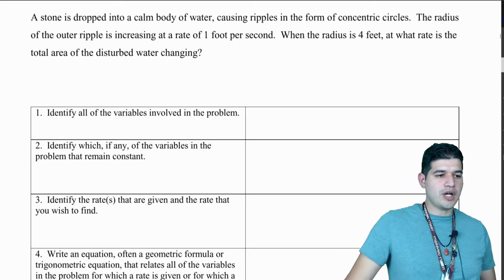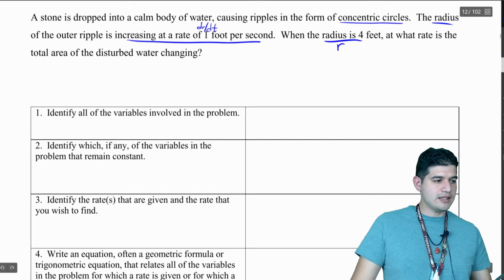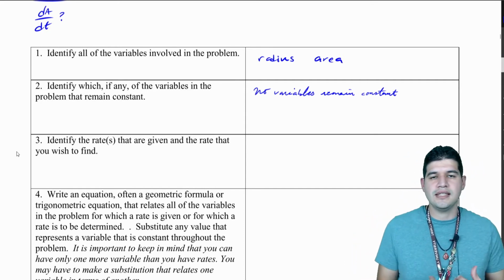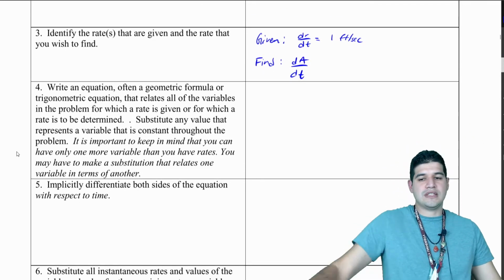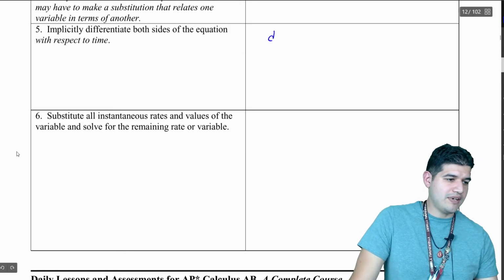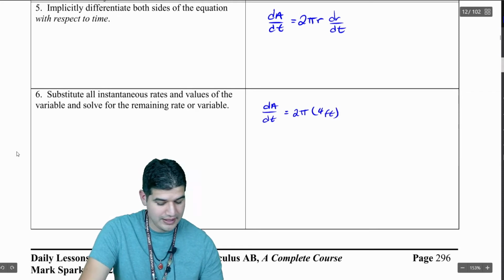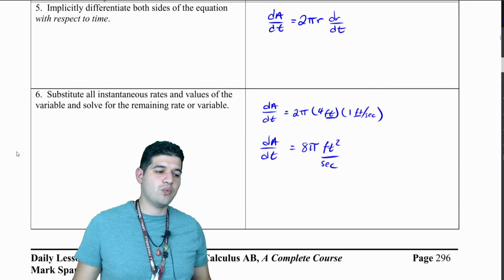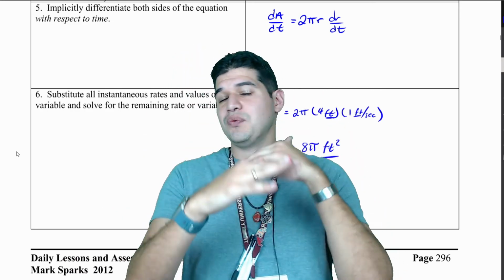4.3c Related Rates Stone Dropped Into Water | AP Calculus